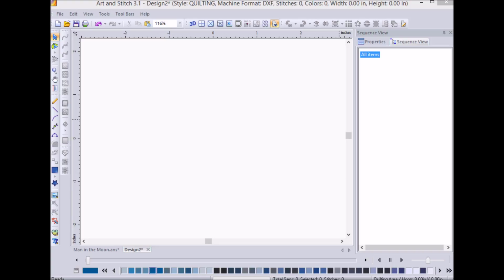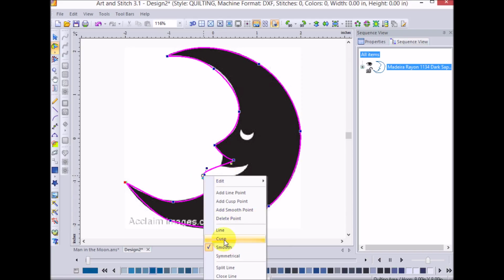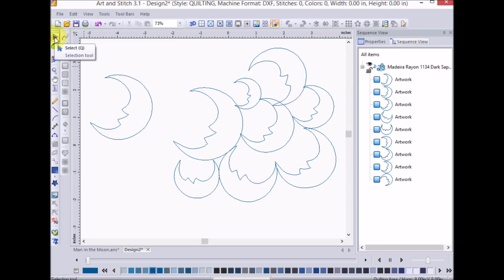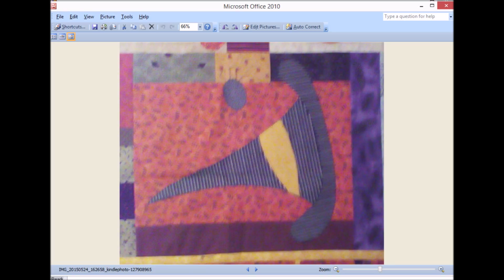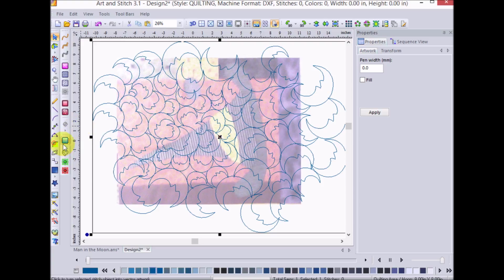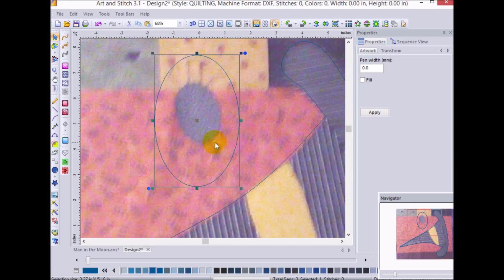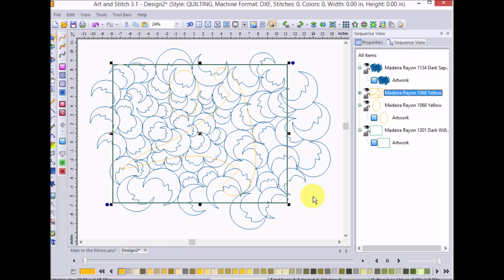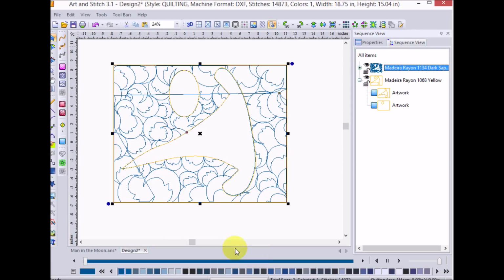Creative Fills - An Art and Stitch Tutorial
Background Fills with a Computerized Machine.  This week I decided to design my own creative fill using Art and Stitch.  This particular fill was for a Halloween themed quilt made by Pat C.  I used Art and Stitch software to draw the fill.